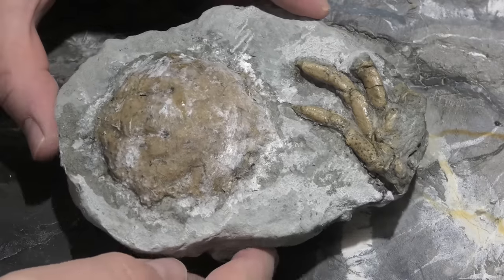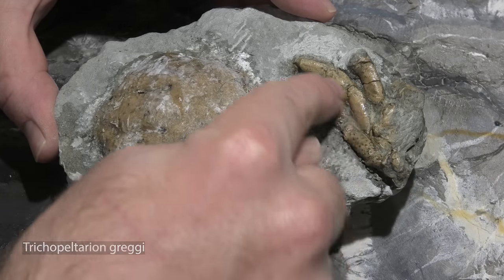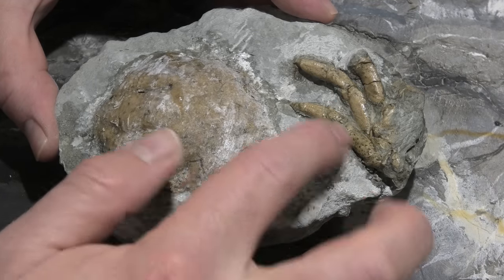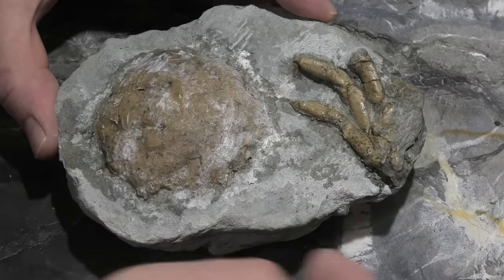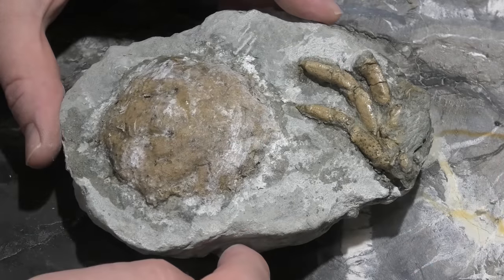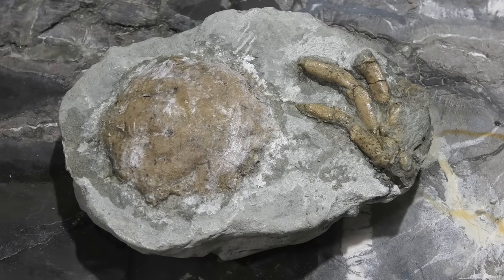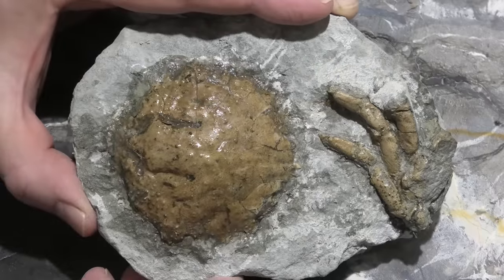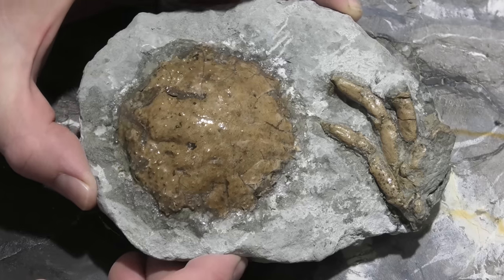Fossil spider crab preparation with a bonus crab sneaking in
This is the first Trichopeltarion greggi crab that I have tried to prep as they can be quite flakey. This is a Miocene era crab and there are still some extant species of Trichopeltarion today. These spider crabs usually have one very large claw that can at times be bigger than the rest of the crab.

If you are wondering how the fossil crab came to be in the rock, have a look at this video where I explain it

Unfortunately, my camera stopped recording at one stage so I lost that footage.

This was a quick prep, roughly 3 hours and I managed to do it in one session, usually a crab this size will take 2 or 3 times the time but the rock was softer than usual.

Postal address:
Morne Mamlambo
7648
New Zealand